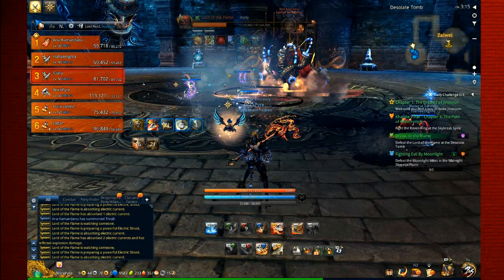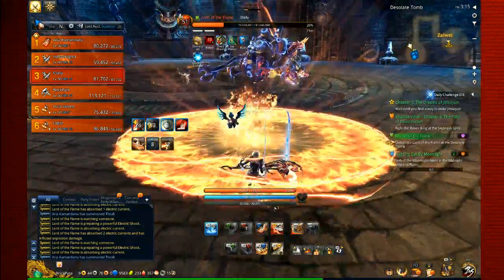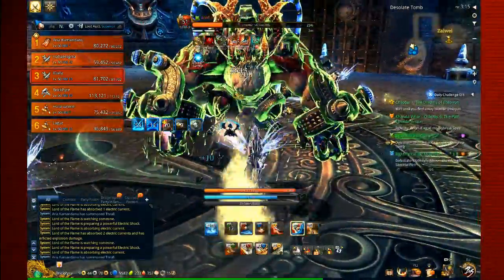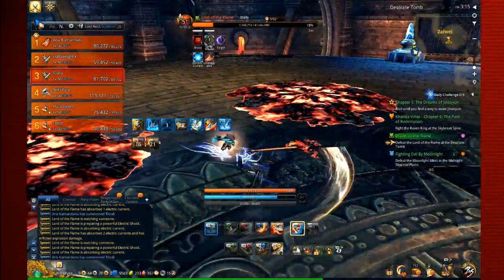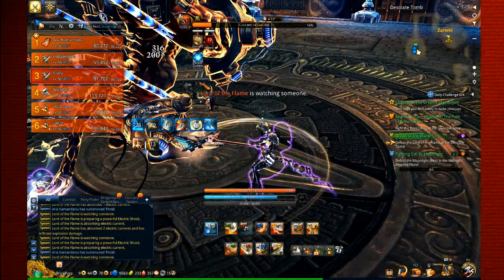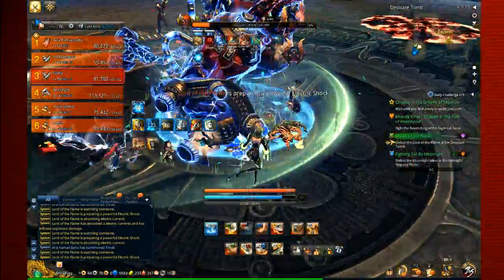FMGPGaming: Desolate Tomb Lord of The Flame Guide (Blade and Soul)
A bit of a Guide for those that still have trouble for things in Blade and Soul, Explained and shown to make things a bit easier for newcomers to these dungeons. This is the final boss of Desolate Tomb "Lord of The Flame", Hopefully this helps out and makes the run through this boss easier for others, Enjoy.